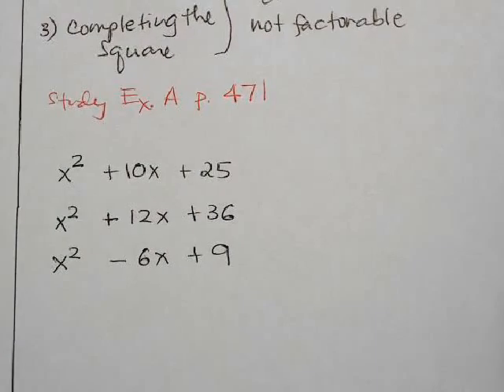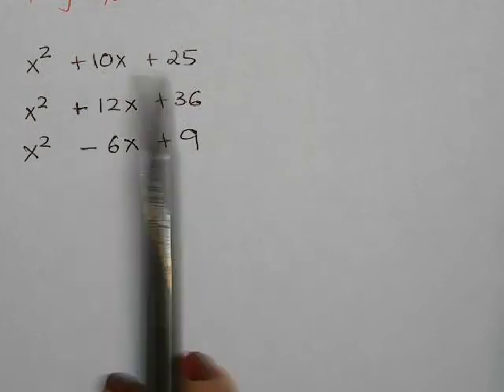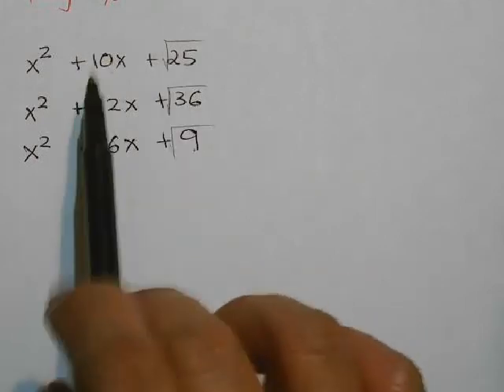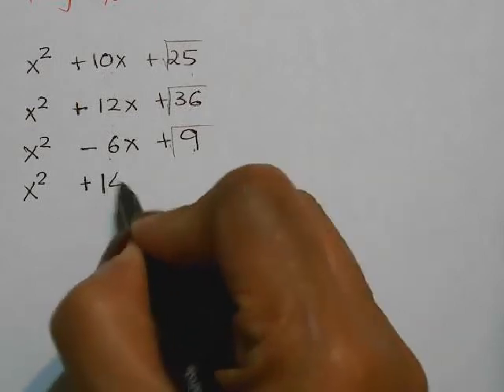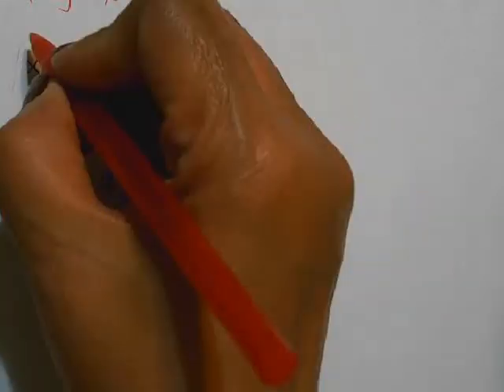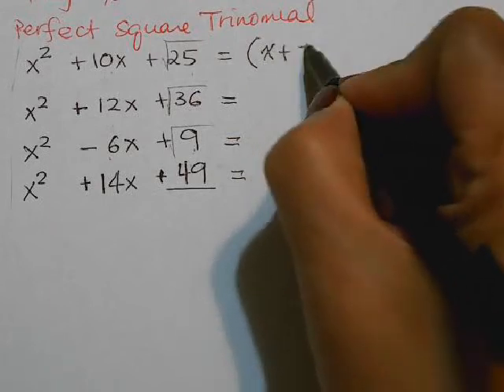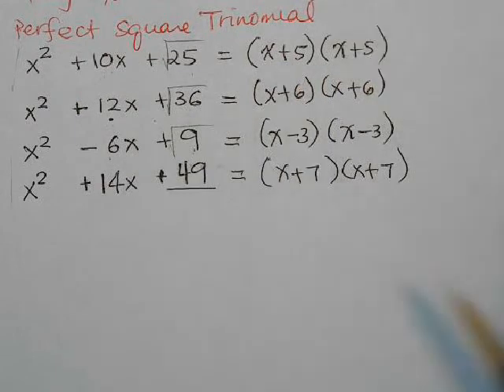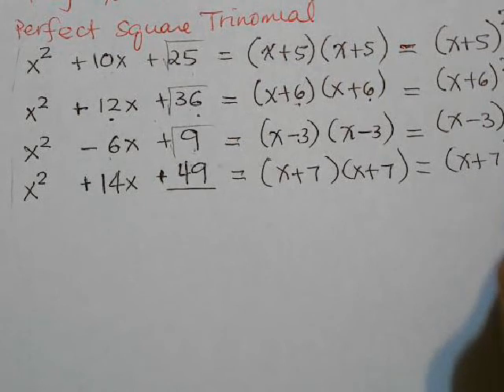Completing the square method part 1 of 3